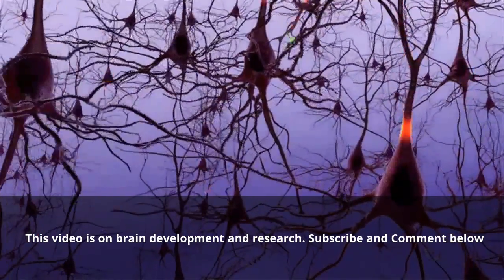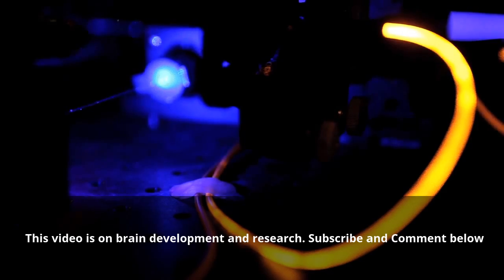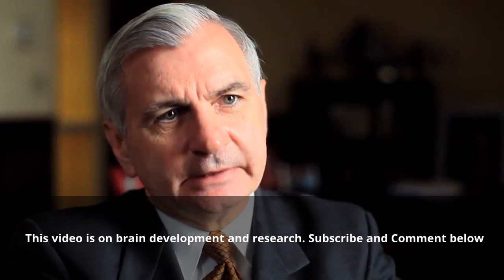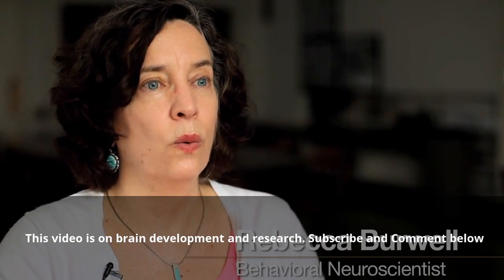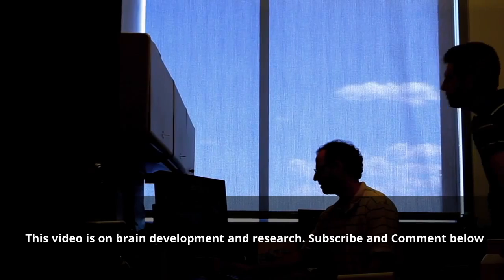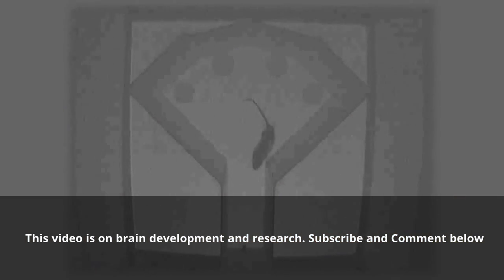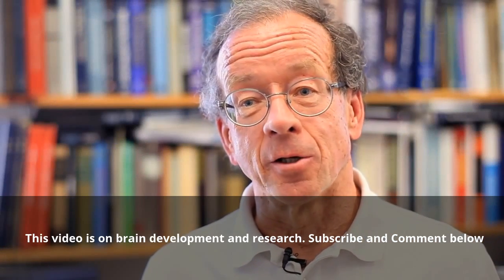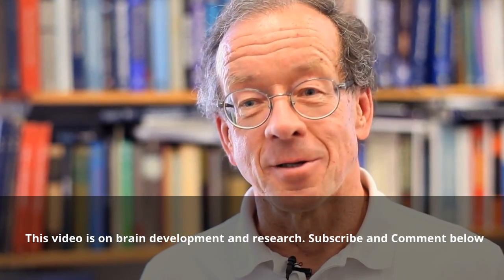Brain Development And Research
Specialists have long realized that youngsters from families with higher financial status improve on various intellectual measures, including IQ scores, perusing and dialect batteries, and tests of supposed official capacity the capacity to center consideration on an assignment
"I think brain wellbeing is falled behind," neuroscientist Dr. Deborah Yurgelun-Todd, of The Brain Institute at the University of Utah, told Medical Daily. "Where different zones of wellbeing examination have made advances, we haven't had the same number of good answers for issues. So its harder to know how to effect our brain's uprightness."

Hard however not inconceivable, considering the "amazing advances" brain imaging instruments have made in the most recent couple of decades. Neuroscientists are currently ready to study the normally made supplements that upgrade the brain's energy, for example, citicoline, , and in addition pharmacology and the general ways physical wellbeing effects brain wellbeing. This may represent the general population shift Yurgelun-Todd has seen among what individuals consider real wellbeing issues.

Dementia Fact Sheet is a disorder in which there is crumbling in memory, considering, conduct, and the capacity to perform ordinary Worldwide, 47.5 million individuals have dementia and there are 7.7 million new cases every year exercises as indicated by WHO. Regardless of the quantity of cases among more seasoned grown-ups, its not a typical piece of maturing.

Alzheimer's infection is the most widely recognized type of dementia, and WHO appraisals its the reason for 60 to 70 percent of dementia cases. There are, notwithstanding, an assortment of maladies that may bring about the sickness, including stroke. There's as of now no cure and "exploration distinguishing modifiable danger variables is rare," however anticipation concentrates on bringing down danger components for vascular sicknesses, for example, diabetes, weight, smoking, and physical inertia.